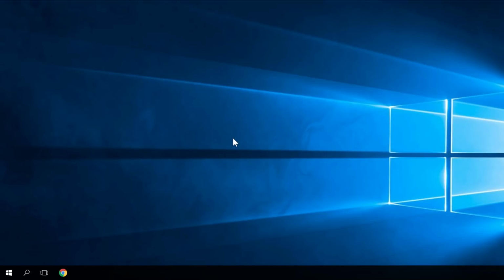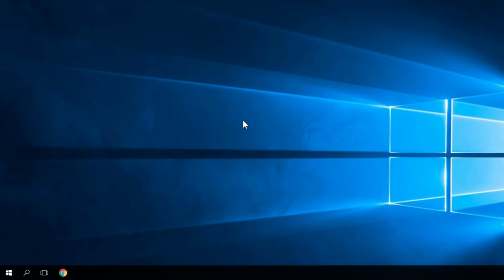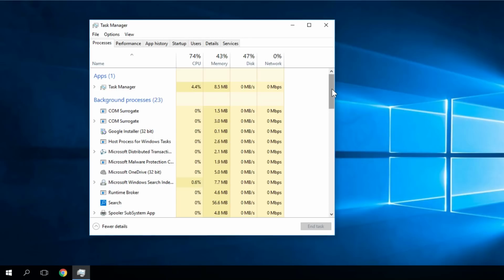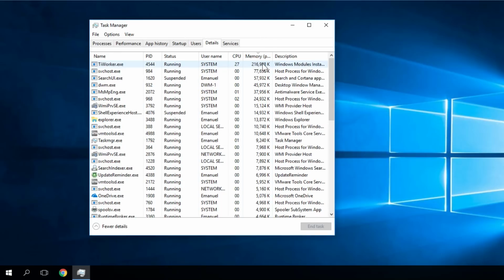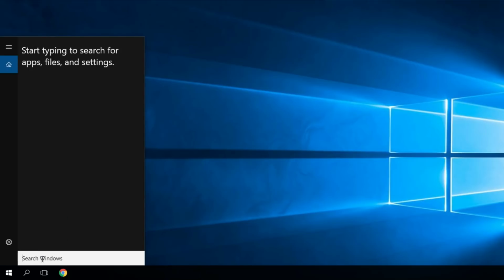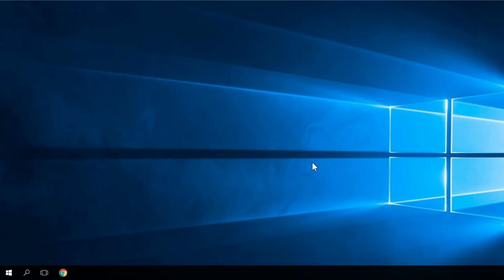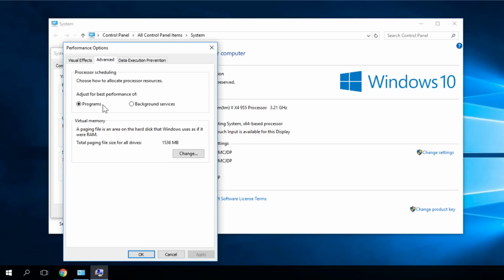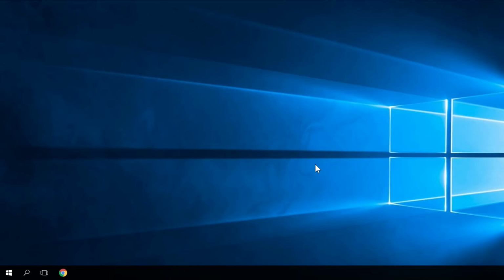2024 Guide to Solve ‘Your Computer is Low on Memory’ in Windows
| ⚙️Try Fortect to fix and optimize your PC like a Pro

Windows can sometimes run out of memory, so an error will pop-up. To solve the error we presented in the video some quick fixes to the problem. You can either close programs that are using too much memory or you can raise the value for the virtual memory.